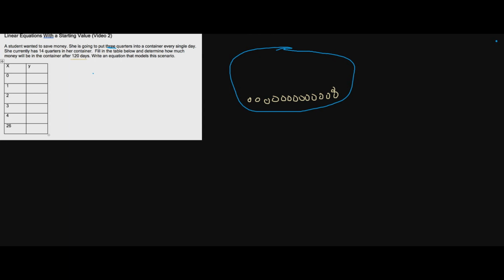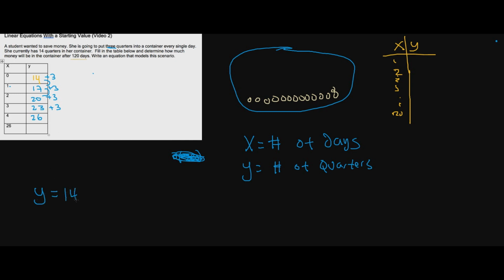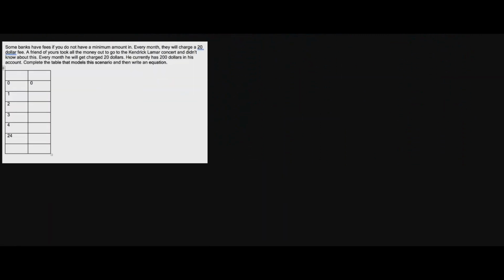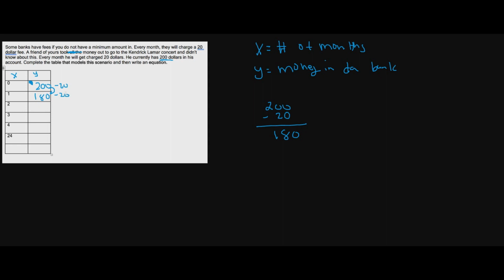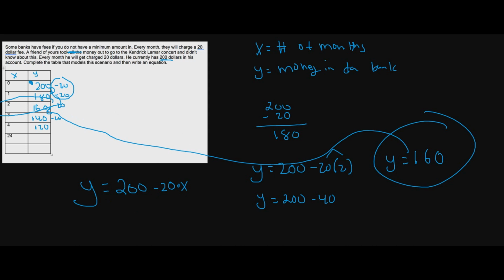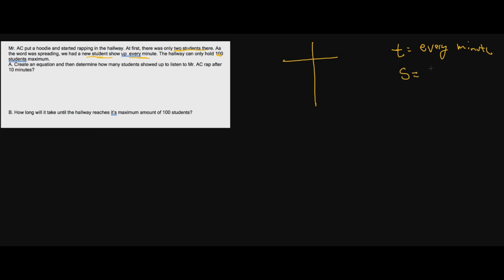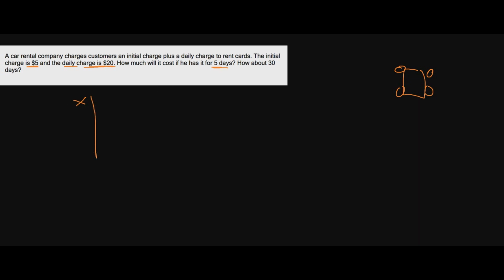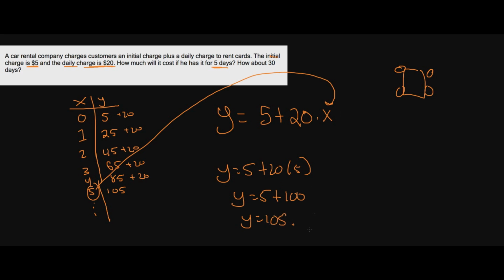Linear Equations with a Starting Value